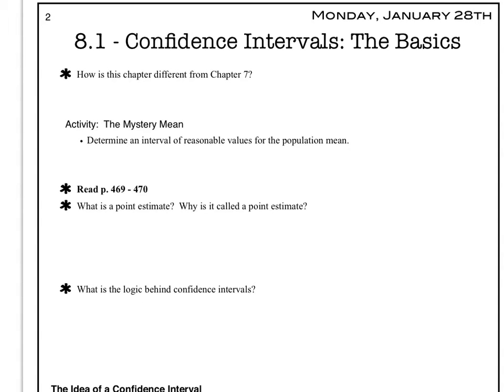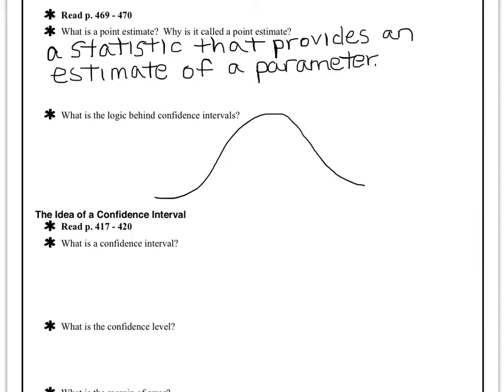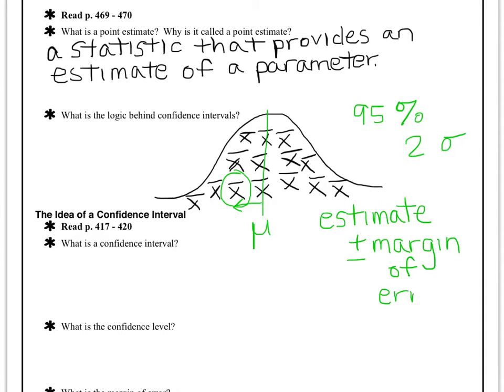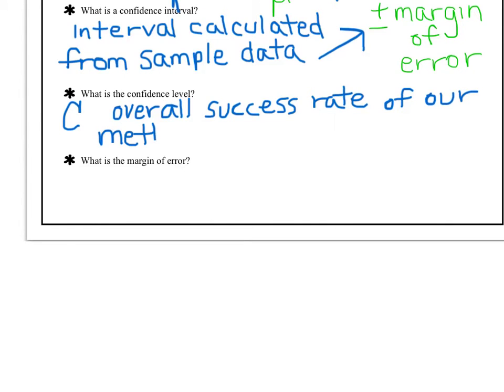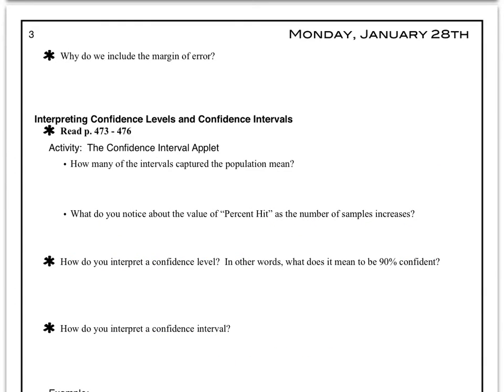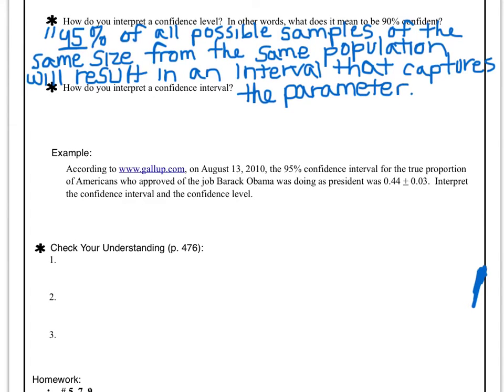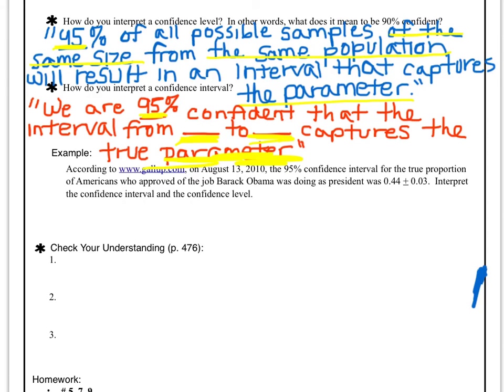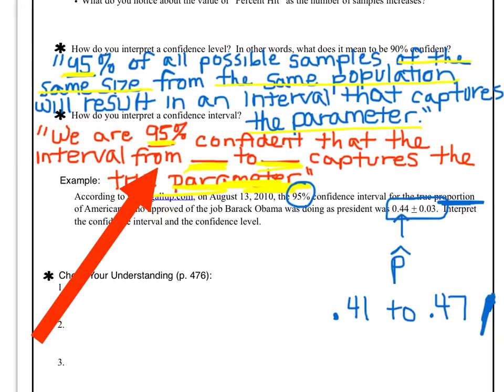Monday, January 28